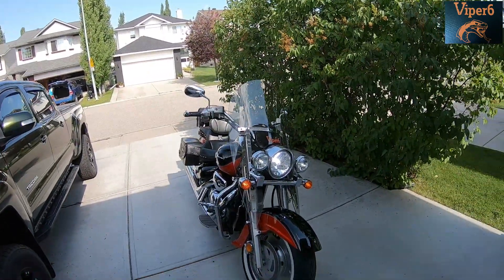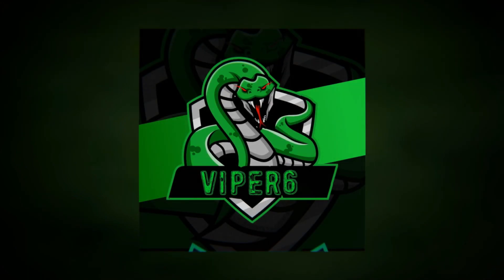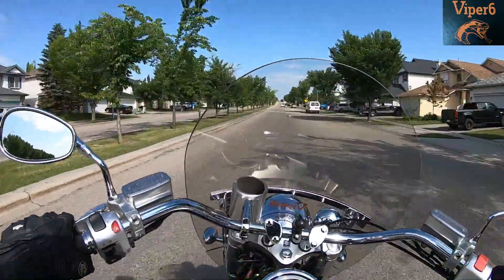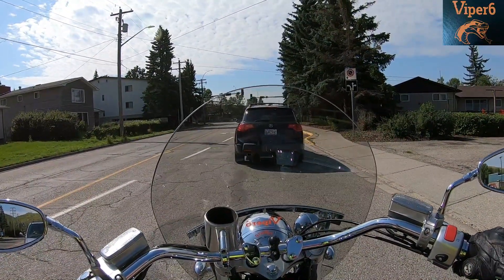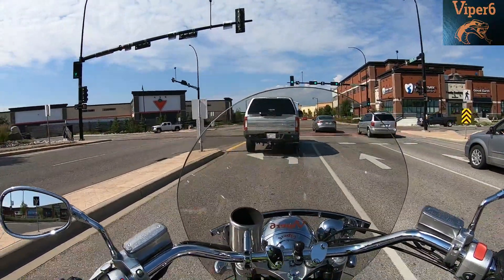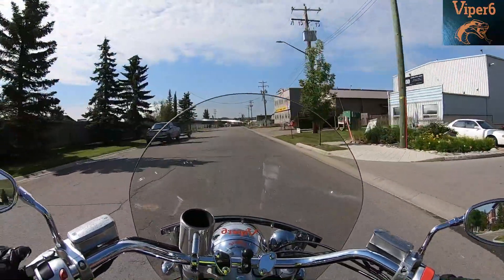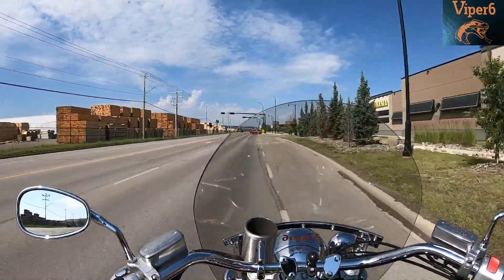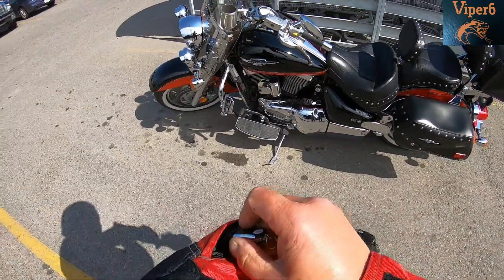Going around in circles amongst bad drivers